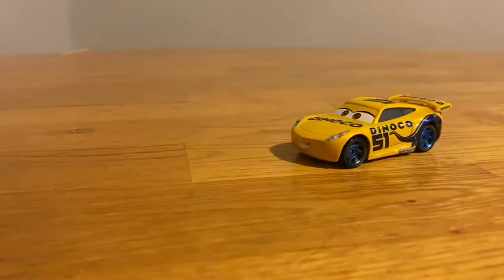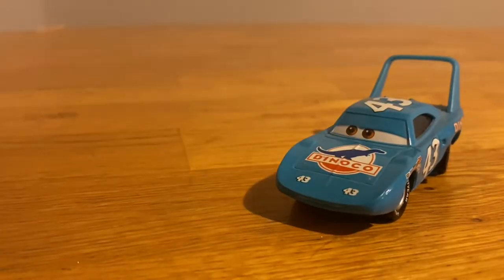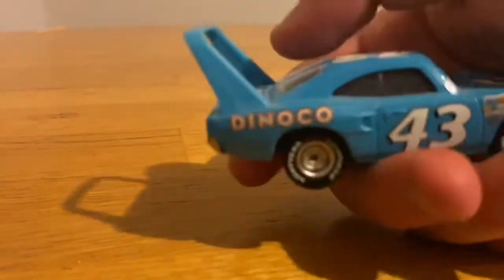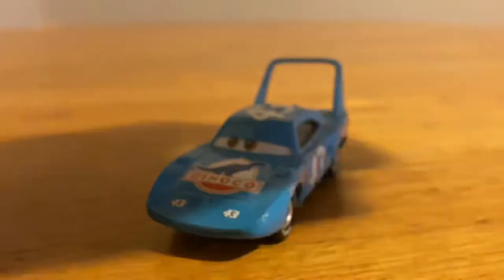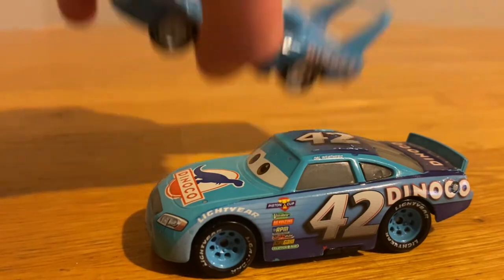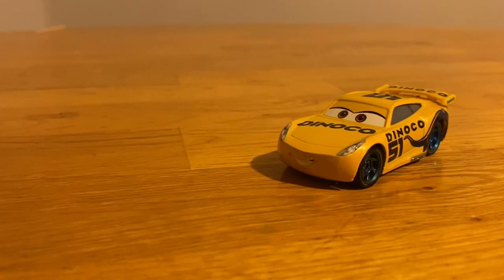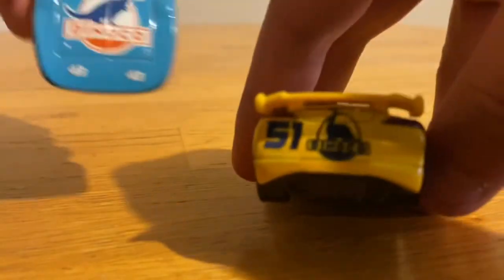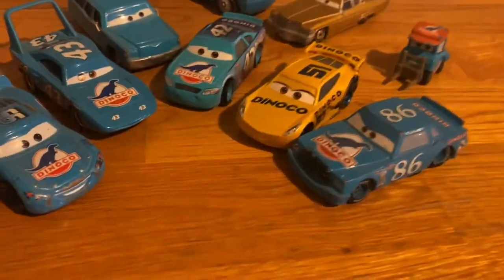Piston Cup Teams S2 E1: All Dinoco Racers (Strip Weathers “The King”, Cal Weathers, & Cruz Ramirez)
Welcome to Piston Cup Teams Season 2 Episode 1 where we take a look at all of the, well, you’ll just have to watch and find out!

Help me reach 1K subscribers so I can get the community tab!